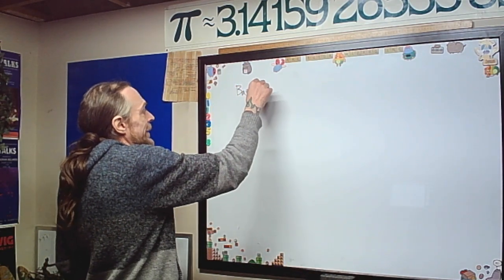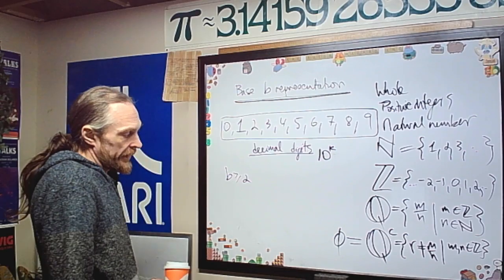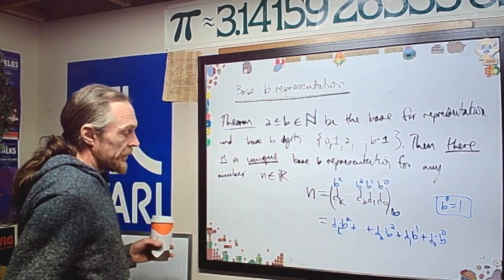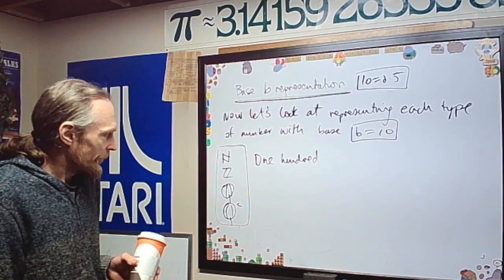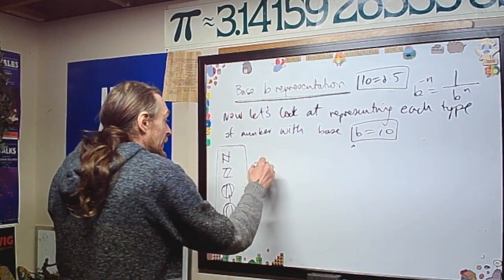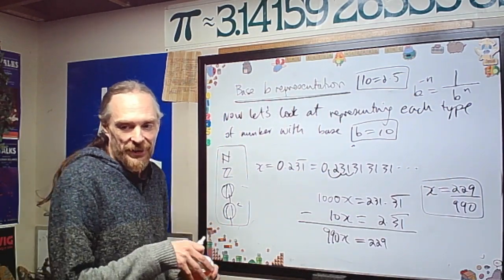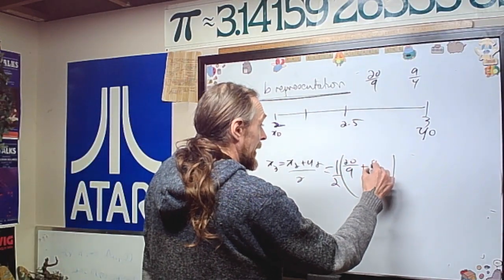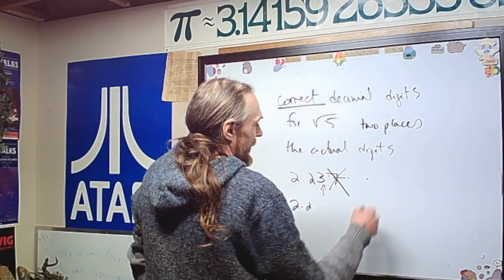The History of Math - Lecture 2